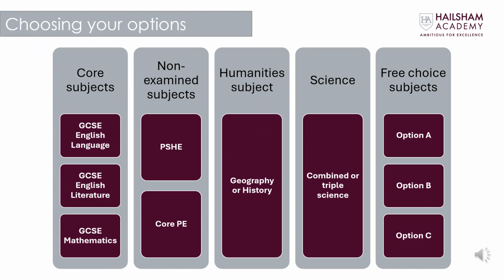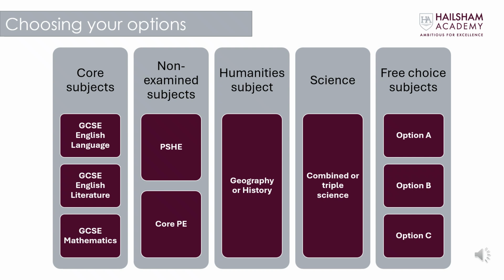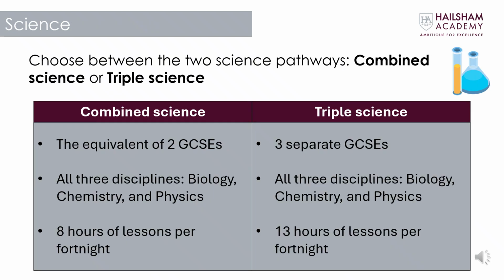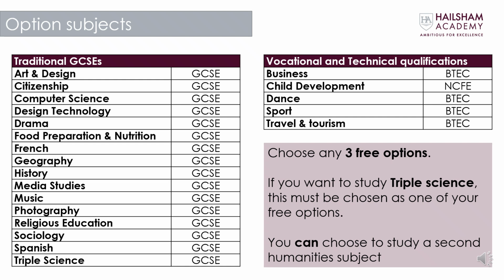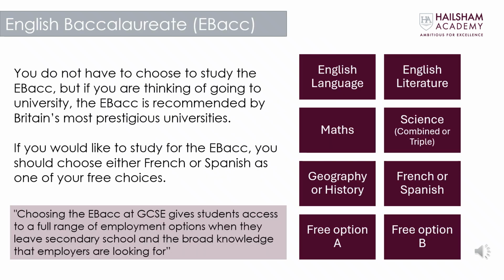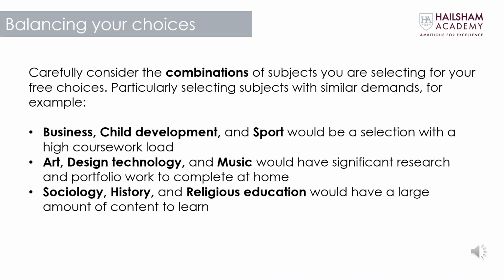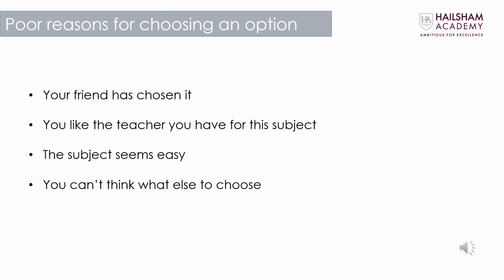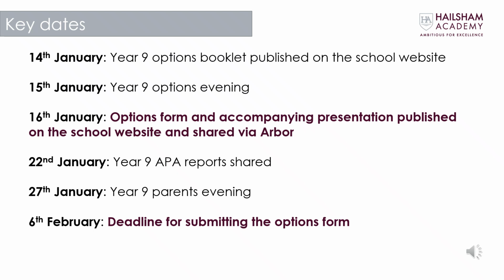An Introduction to Year 9 Options 2026